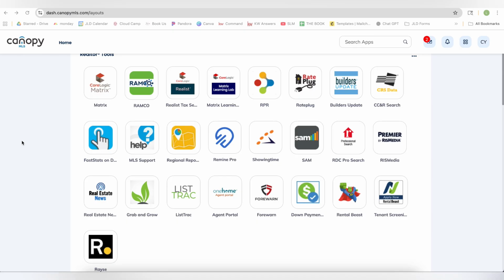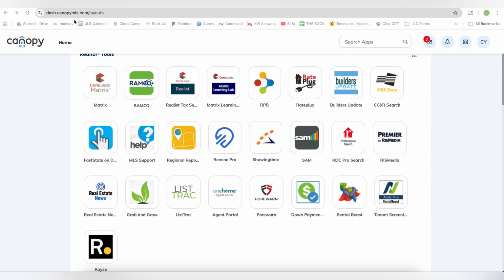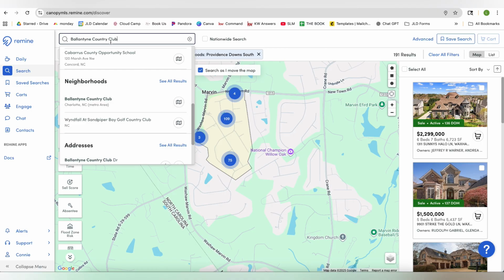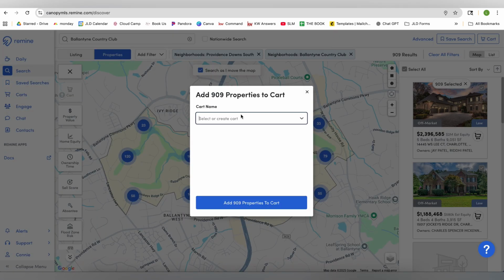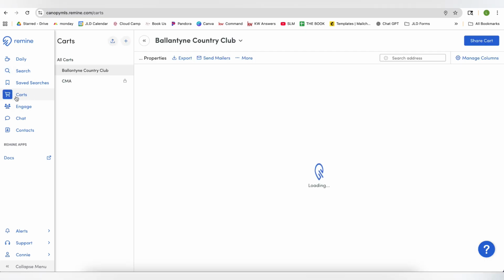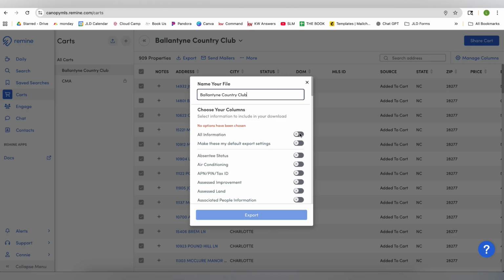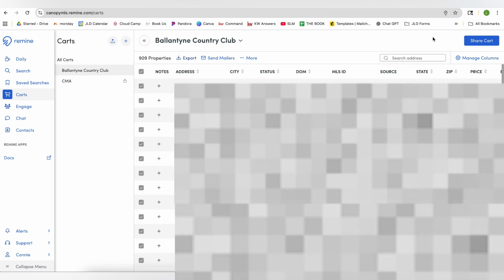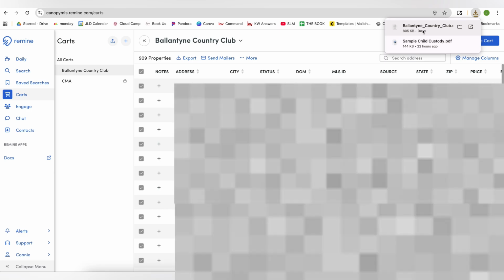Export Emails from ReMine in the MLS for KW Command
Ideal for Keller Williams agents to import into KW Command to kickstart the Neighborhood Nurture Smartplan.

Get more referrals and maximize your farming plan with Leah Aukskalnis of JuLeah Designs | KW Command Marketing Systems.

Follow @juleahdesigns across all social media for the best marketing tips for KW Agents aiming to scale their business.